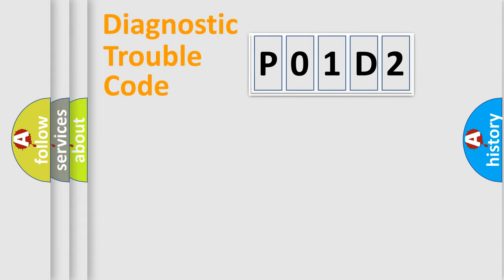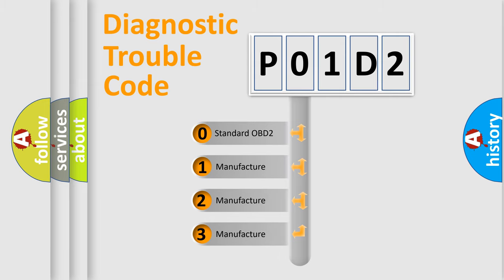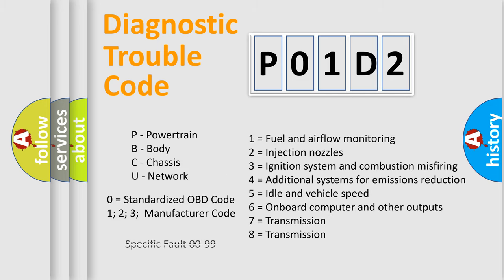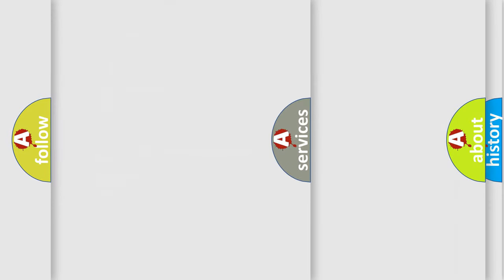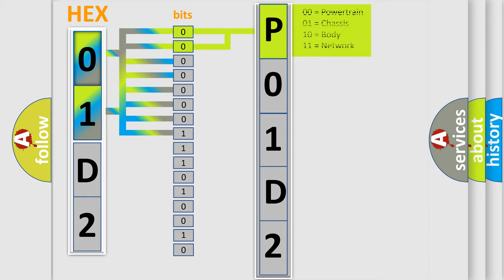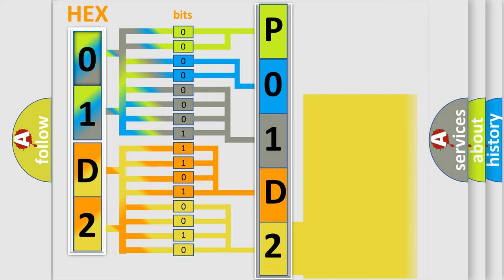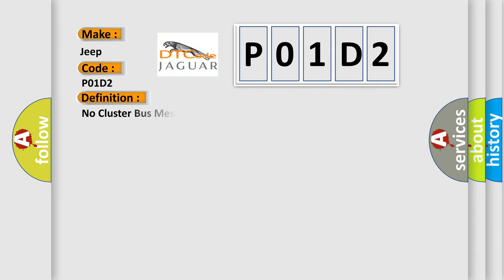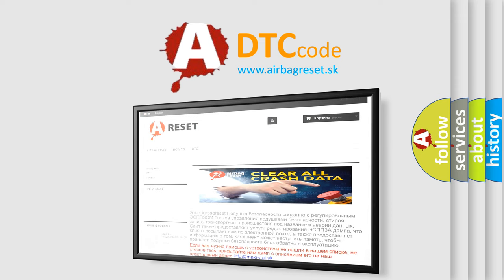DTC Jeep P01D2 Short Explanation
Contents:
0:21 Basic DTC analysis according to OBD2 protocol standard.
1:48 Insight into programming
2:58 A diagnostically understandable description of the Diagnostic Trouble Code
3:05 Basic error definition

Make:
Jeep
Code:
P01D2
Definition:
No Cluster Bus Message
Cause: